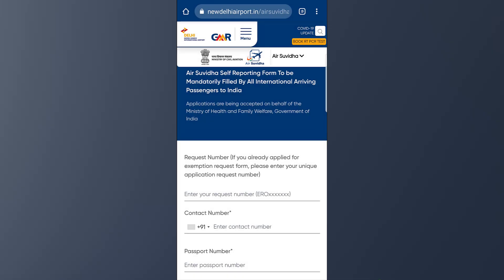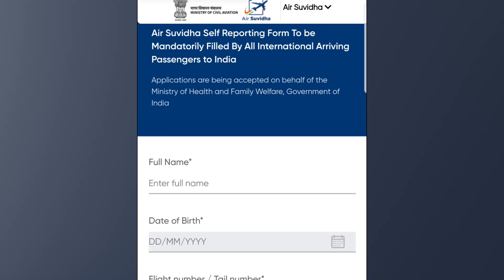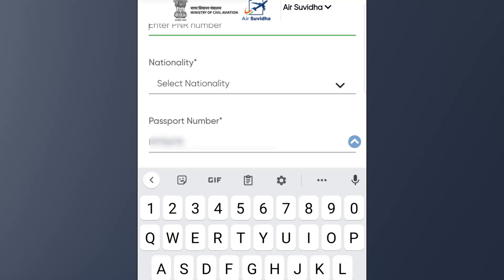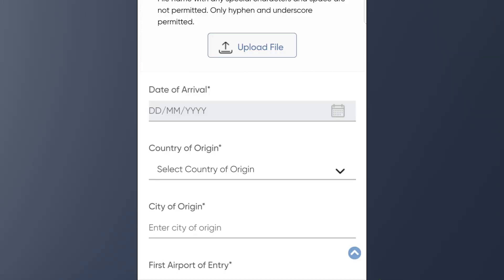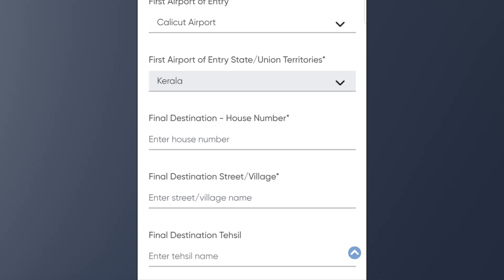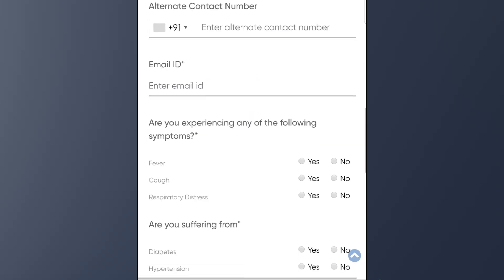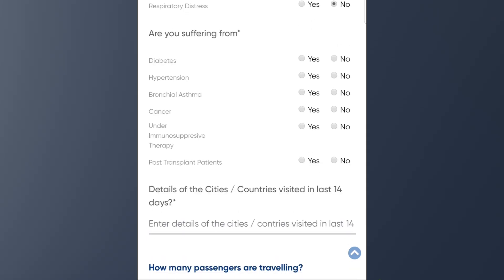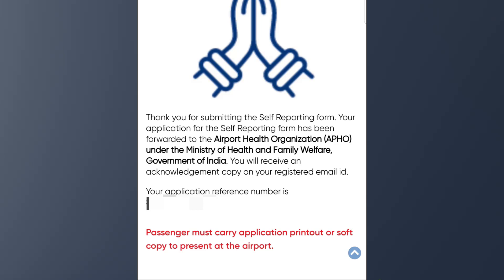Air Suvidha Registration | നാട്ടിലേക്ക് പോകുന്നവർക്ക് ഇതിൽ രജിസ്റ്റർ ചെയ്താൽ കുറെ സമയം ലാഭിക്കാം.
Tech Lovers WhatsApp Group ( ഇത് joining ഗ്രൂപ്പ് ആണ്, ഗ്രൂപ്പ് ലിങ്ക് ഡിസ്ക്രിപ്ഷനിൽ ഉണ്ടാവുന്നതാണ് )